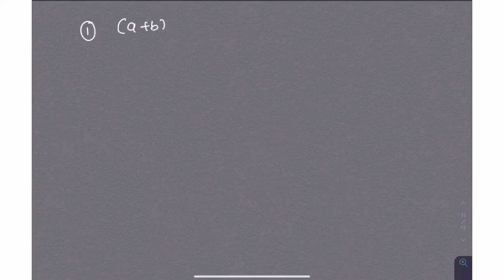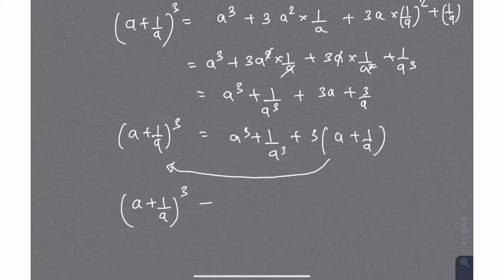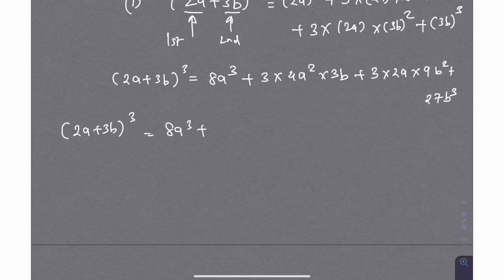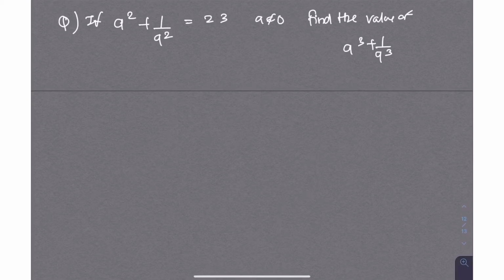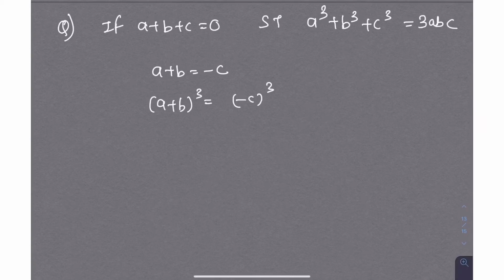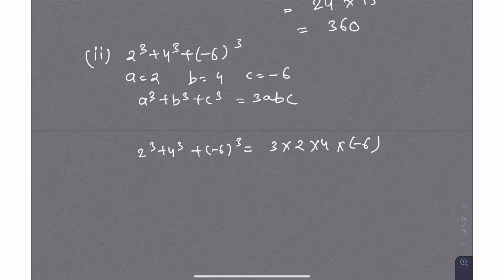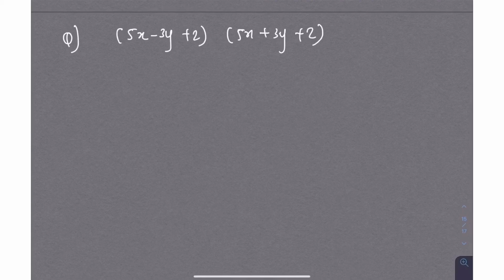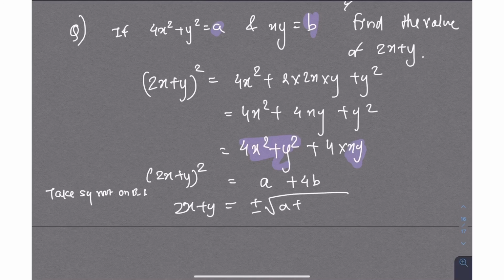EXPANSION PART 2|9th ICSE